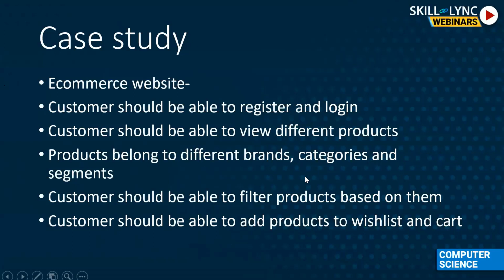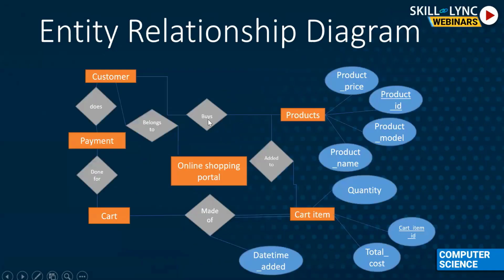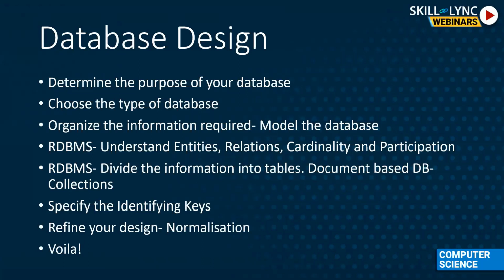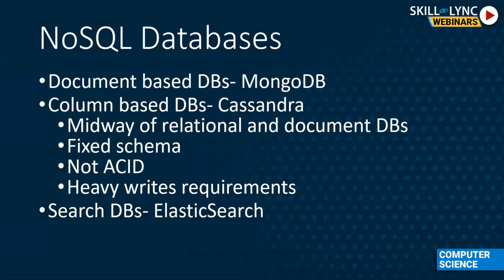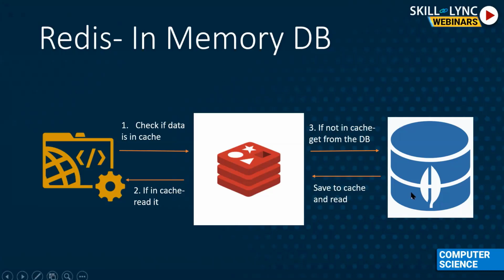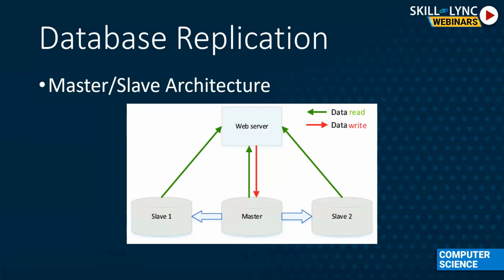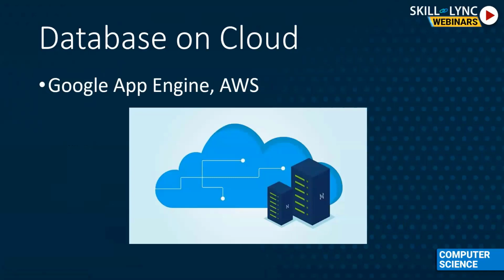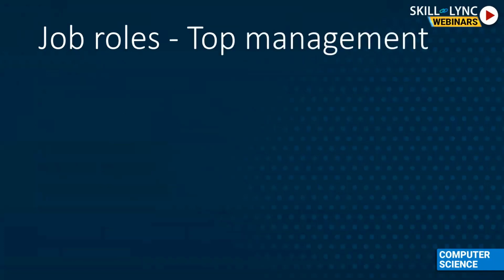Databases of Web Applications (Part - 2) | Skill-Lync | Workshop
In this workshop, we will see “Databases of Web Applications”. Our instructor says what a Web application is and how it is used, DBMS components, the challenges in the web applications, etc.

1. Skill-Lync is an e-learning platform for Engineering students with 1000+ positive reviews on Google.
2. Learn industry-oriented technical skills.
3. Work on 15+ Industry oriented projects. Create a strong profile that will help you get recruited.
4. Have a look at the profile of a student of ours
5. Attend live video conferencing support sessions every week.
6. Interact with industry experts and Skill-Lync support team 24/7 to get your doubts clarified
7. Get recruited with help from our placement assistance team.